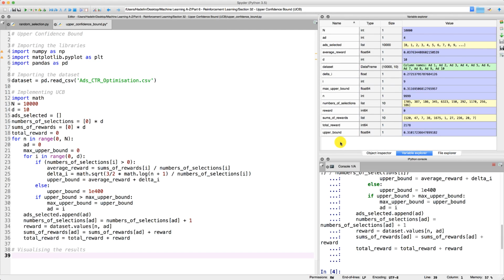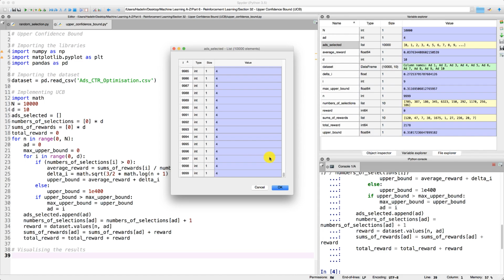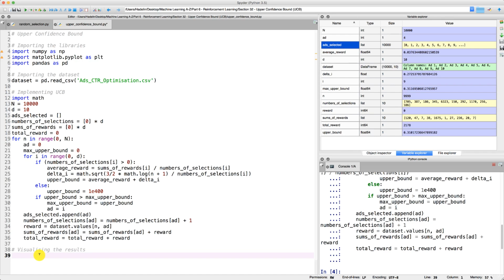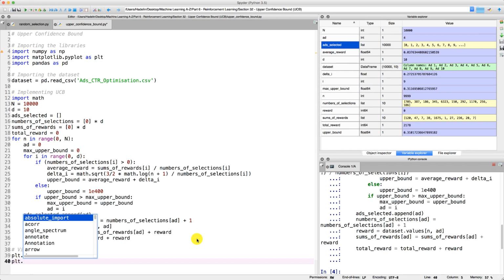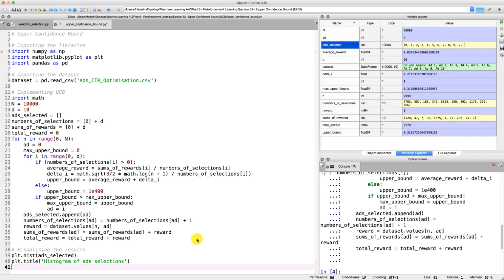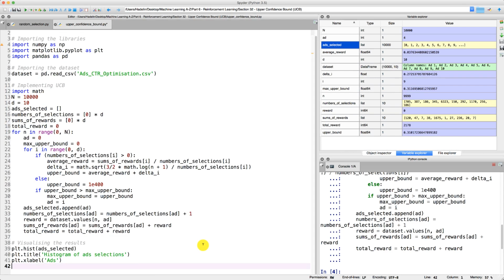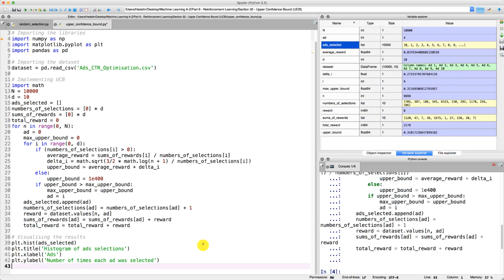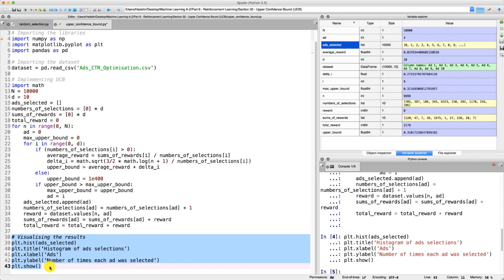950390 159 Upper Confidence Bound in Python Step 4 Machine Learning A Z™: Hands On Python & R